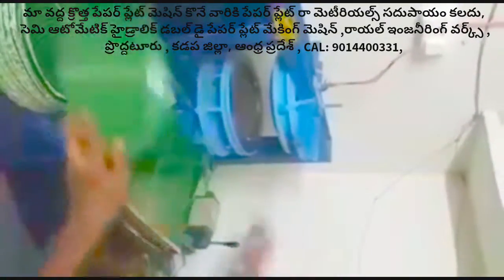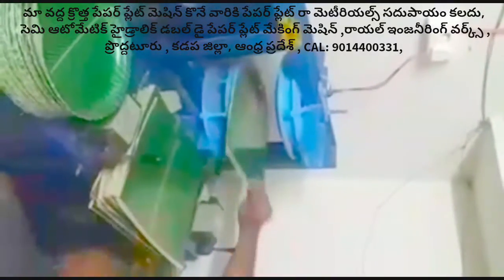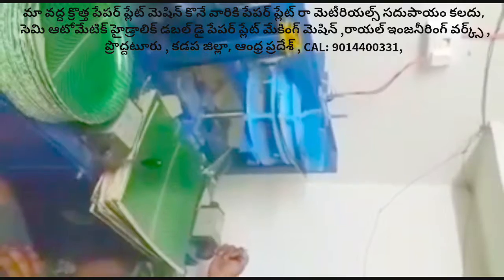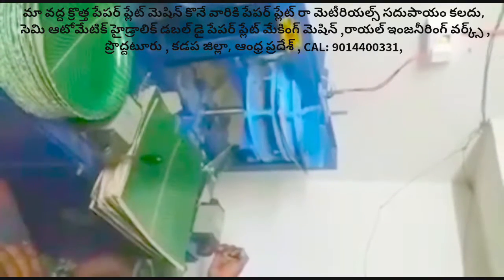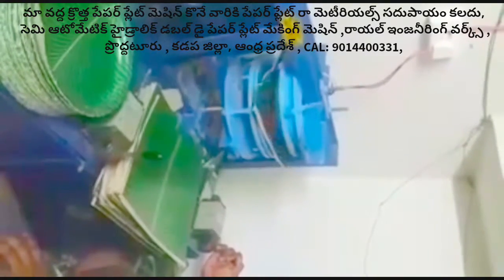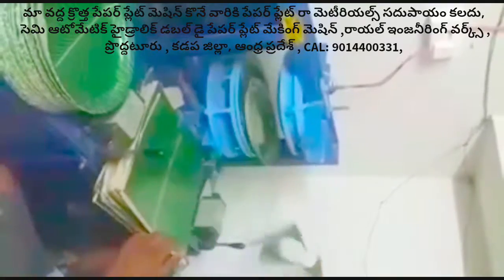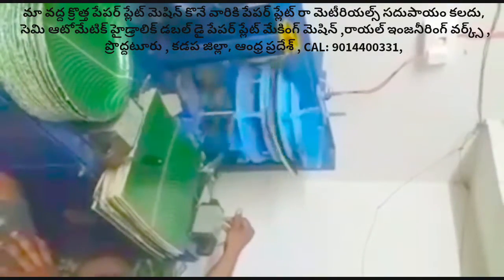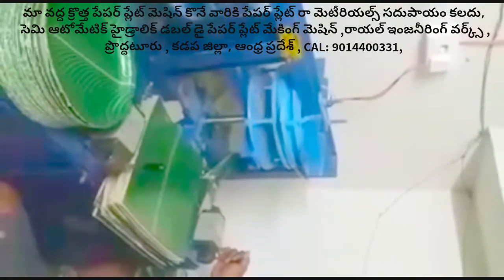Double die paper plate making machine for sale,Disposals Buffet paper plate machine cost in Telugu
For
PRODDATUR
KADAPA DIST
ANDHRA PRADESH
INDIA